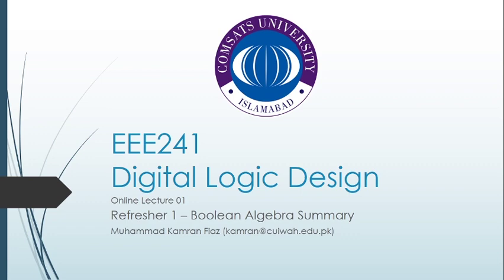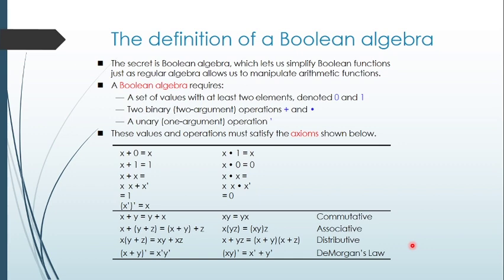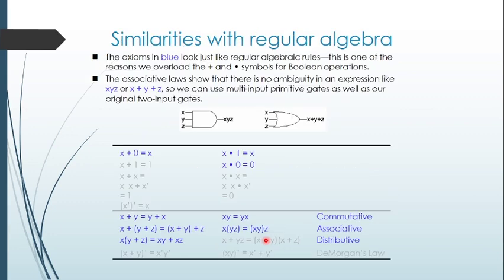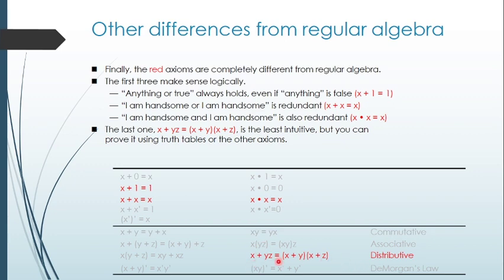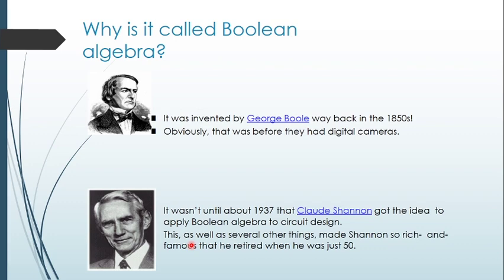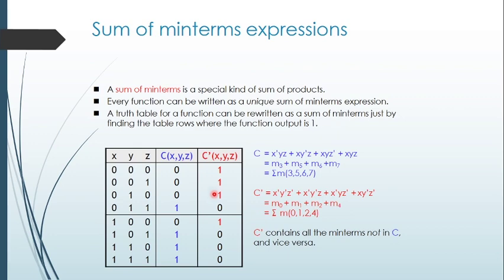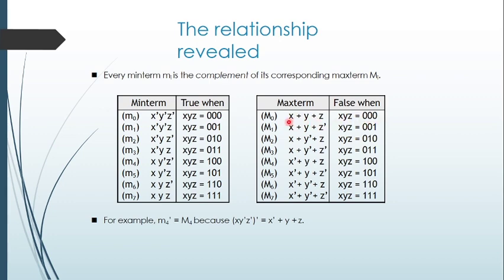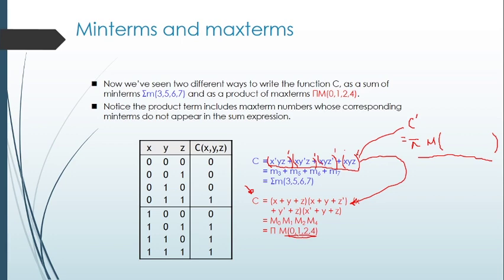EEE241 - Digital Logic Design - 01 -Boolean Algebra - SP 2020 - CUI WAH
Lecture01 (Online)

Boolean Algebra Review

BCS-3C

SPRING 2020

WAH CAMPUS

Muhammad Kamran Fiaz

Assistant Professor

Video recorded using Open Broadcast Software (OBS) Studio